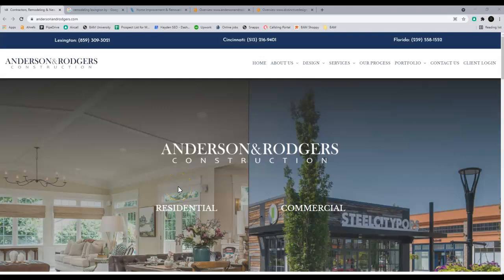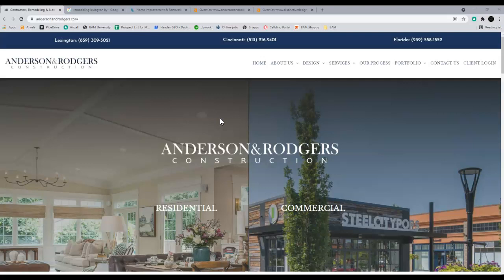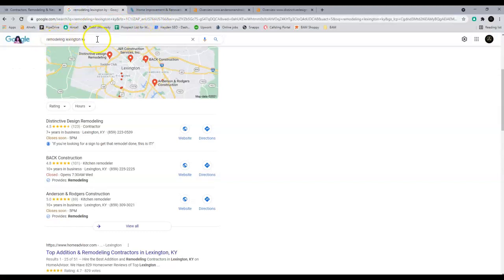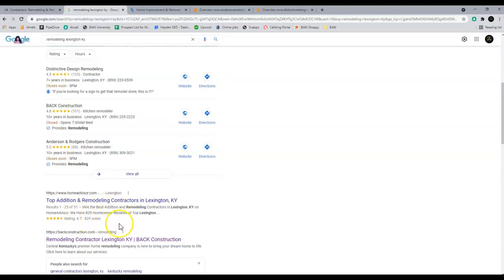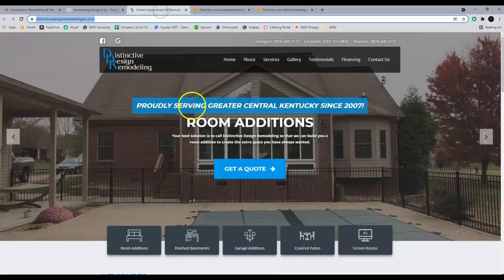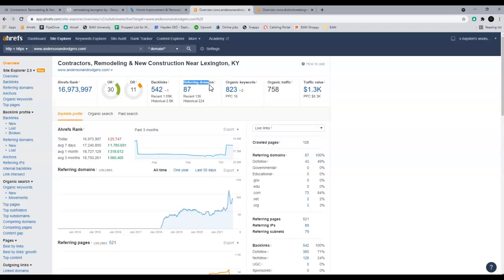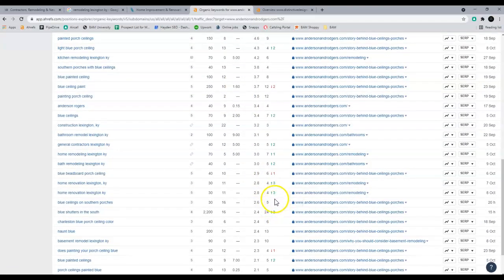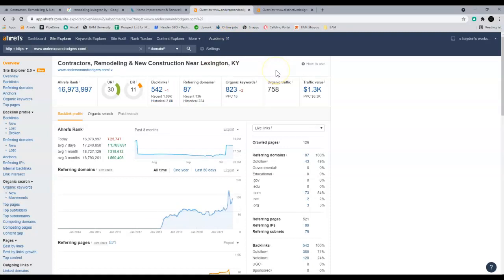Anderson & Rodgers Construction- Hayden SEO show’s how to out rank competition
Sean Hayden at HaydenSEO Shows Anderson & Rodgers Construction how to out Rank their competition in Lexington KY and increase their customers! If you would like a free audit of your website and how to out rank your particular site please go to and fill out the form at HaydenSeo.com or call at . for all your Digital marketing needs!

All of our work has SEO in mind - what's the point of building it if no one comes? So we make sure that doesnt happen.